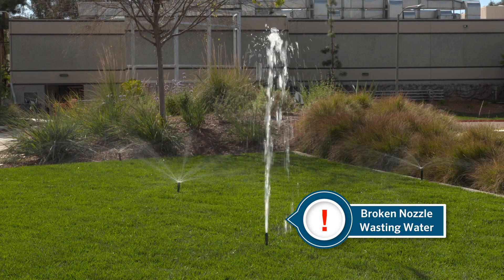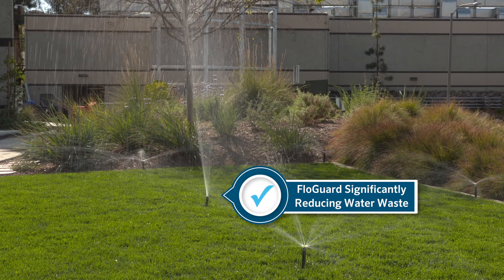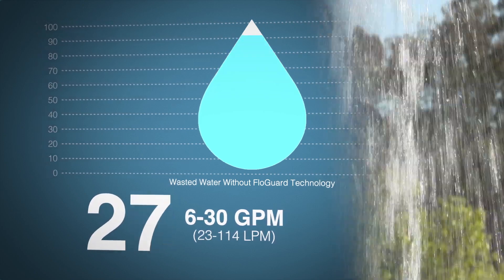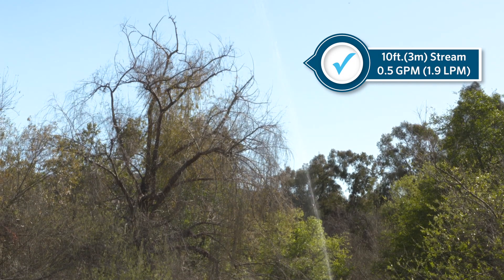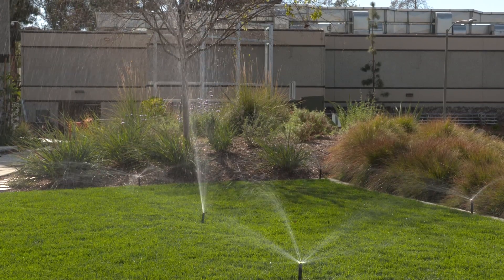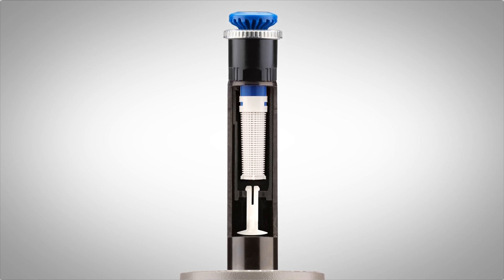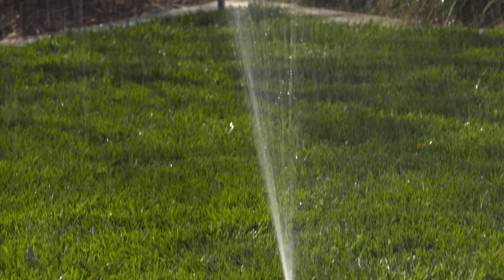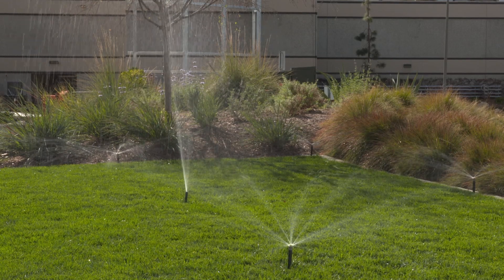Pro-Spray with FloGuard™: Save Water the Instant a Missing Nozzle is Detected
Pro-Spray with FloGuard™: Save Water the Instant a Missing Nozzle is Detected. In the event of a missing nozzle, FloGuard technology reduces the flow of water from the riser to a 0.5 GPM (10' tall) indicator stream, eliminating water waste and preventing landscape erosion while providing a visual indicator for repair.